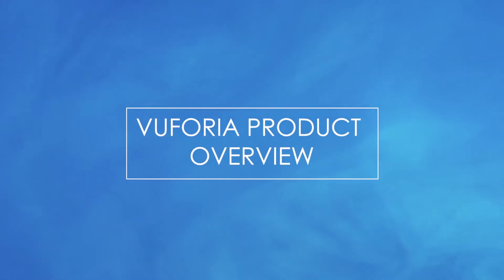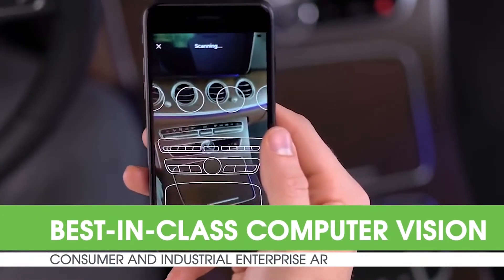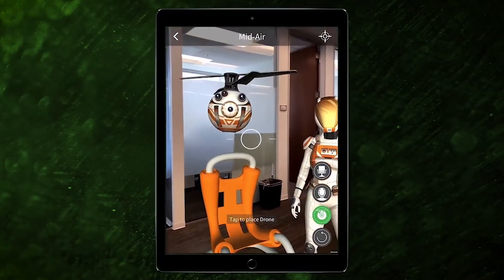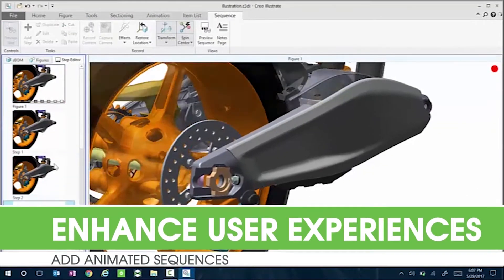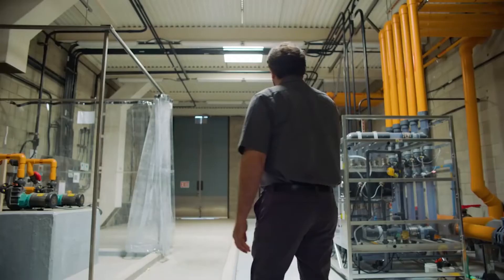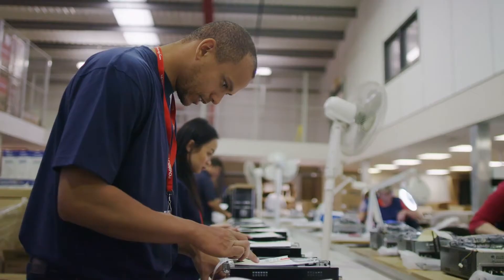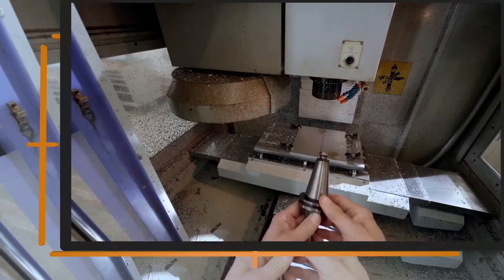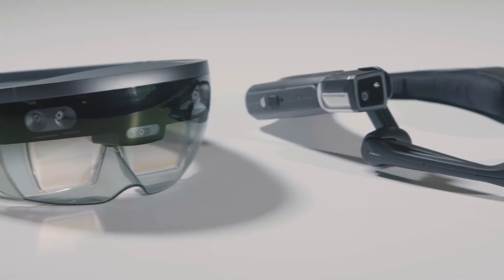Vuforia - AR Product Overview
A Root Solutions overview of the main Vuforia products on the market today. These products all have powerful AR capabilities that any company could use across a business, for a wide range of purposes like training, remote support, sales and marketing & servicing.

Intro: (0:00)
Vuforia Engine: (0:19)
Vuforia Studio: (0:50)
Vuforia Chalk: (1:20)
Vuforia Expert Capture: (1:53)